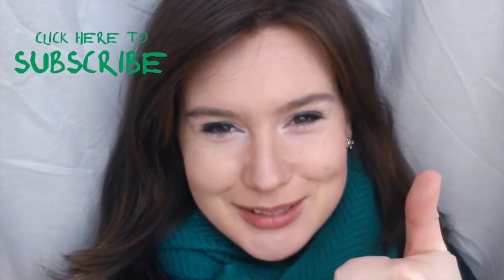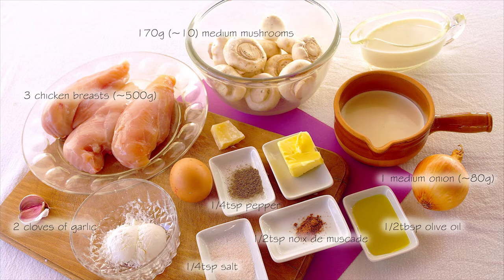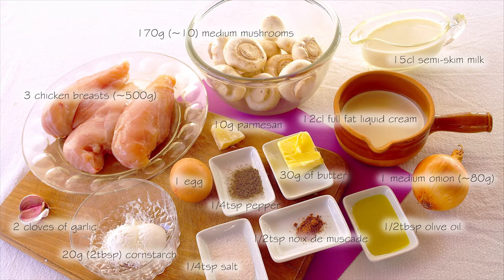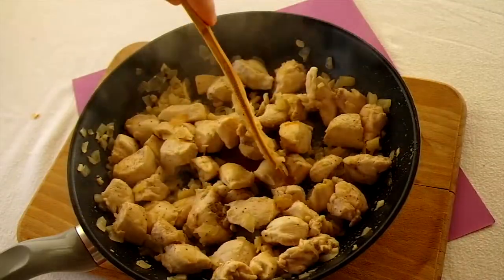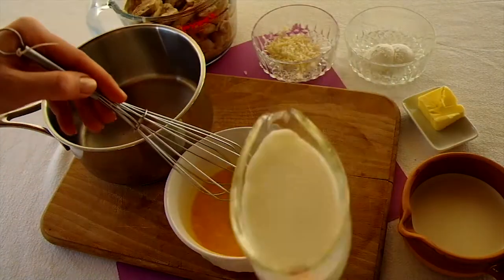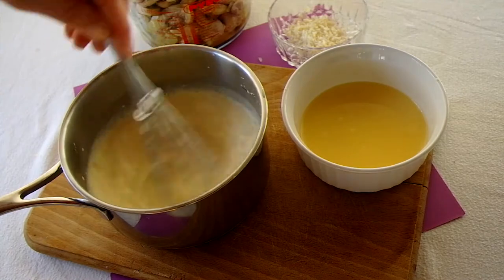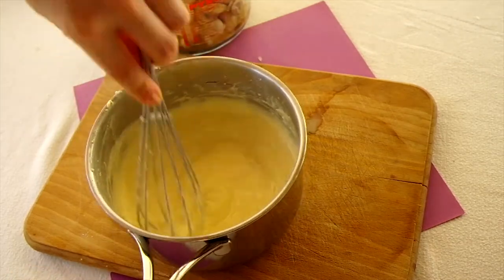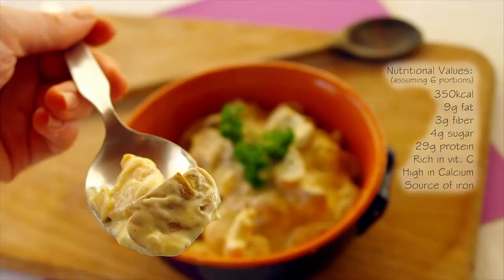Belgium inspired: Vol-au-vent | Gluten Free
Noix de muscade is nutmeg ;) For some reason I wrote it in French in the ingredients... I was probably influenced by fond memories of eating this at school for lunch; definitely the best day of the week!
⇝ Ingredients @0:37

I'm not a professional cook or baker, but I enjoy spending a lot of time in the kitchen making (and then eating!) all sorts of yummy things. And yes, I am gluten intolerant...
xo